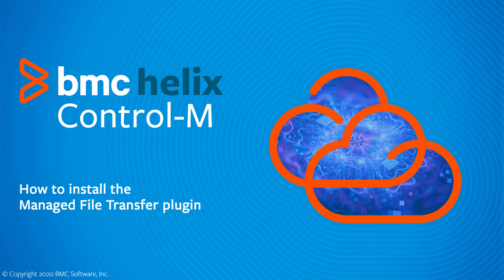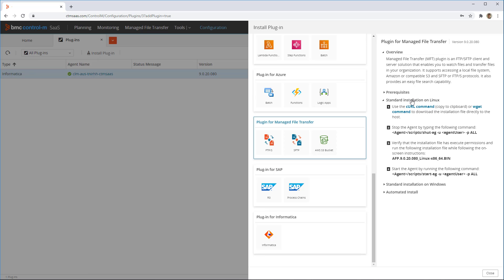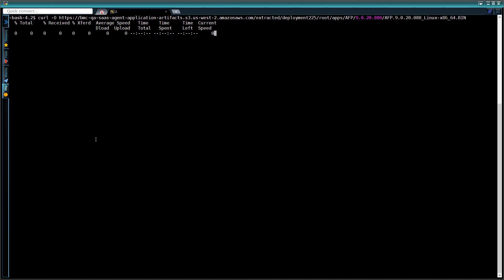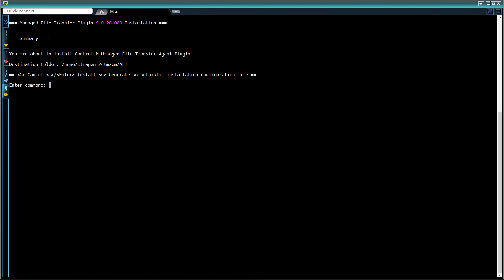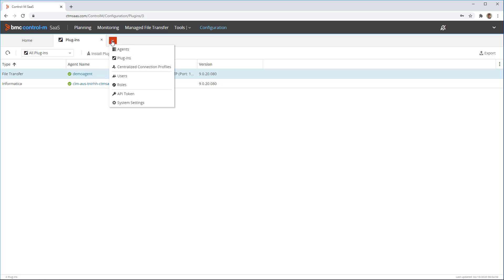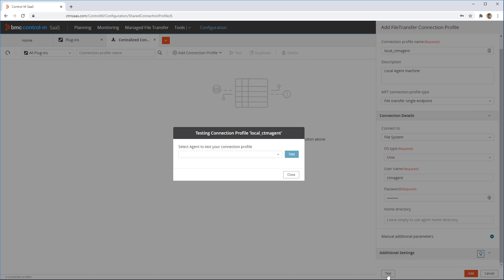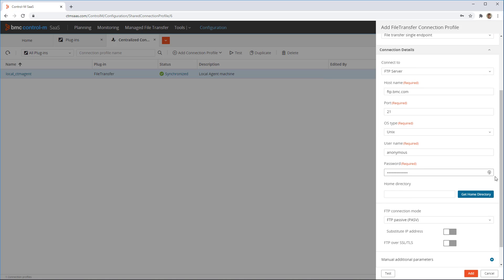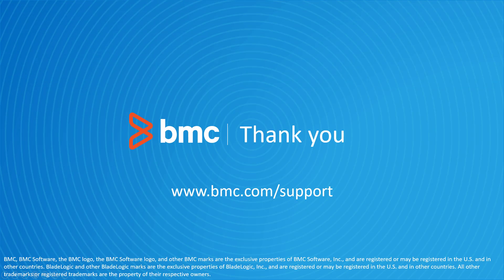BMC Helix Control-M: Installing the Control-M Managed File Transfer plugin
This BMC Helix Control-M video will demonstrate how to install the Managed File Transfer plugin, and define your first connection profiles.